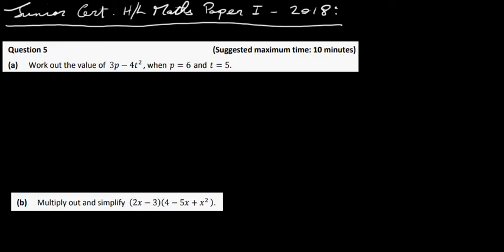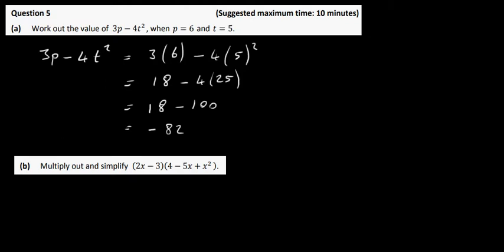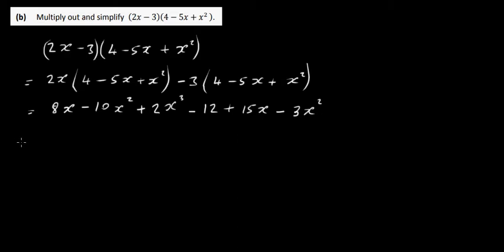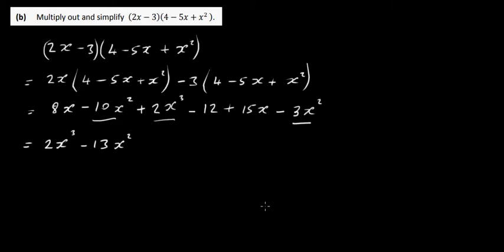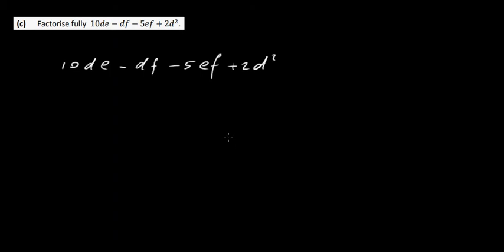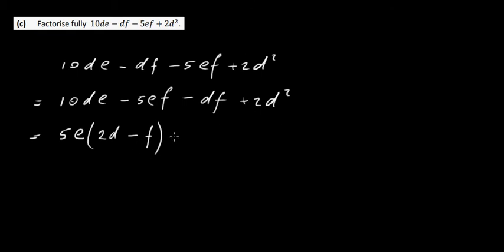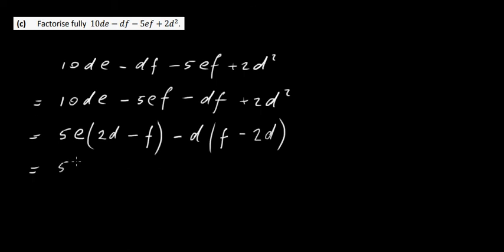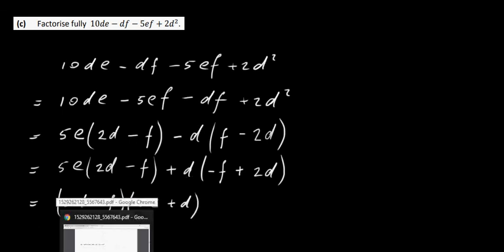2018 HL Maths Paper 1 JC Q 5